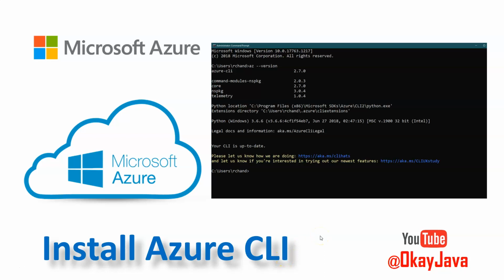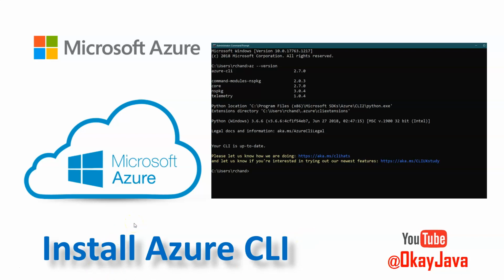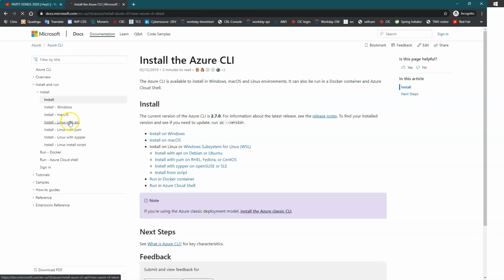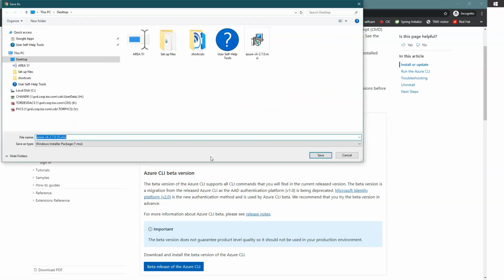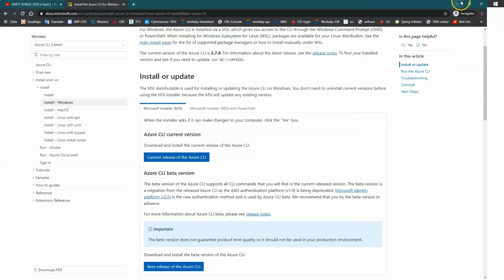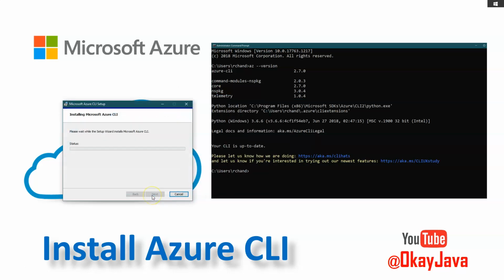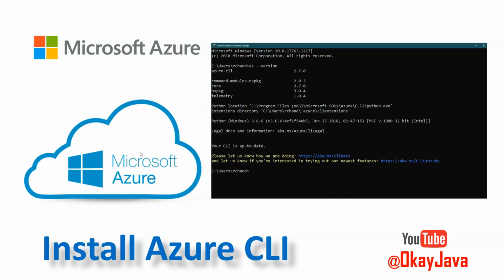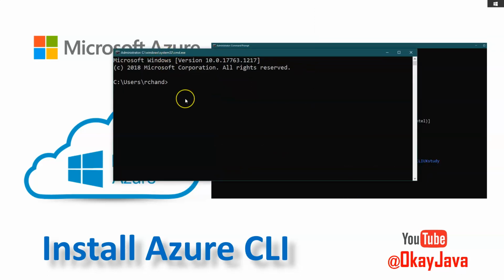okay java | Install Azure CLI | Azure Web Series | Microsoft Azure Install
azure
azure devops
azure portal
azure ad
azure functions
azure login
azure calculator
azure cli
azure cloud
azure certification
azure storage explorer
azure devops pricing
azure devops server
azure devops pipeline
azure devops api
azure devops login
azure devops certification
azure devops variables
azure devops wiki
azure devops artifacts
azure devops marketplace
azure portal login
azure portal app
azure portal service principal
azure portal change language
azure portal china
azure portal status
azure portal subscription
azure portal dashboard
azure portal sign up
azure portal free account
azure ad connect
azure ad b2c
azure ad premium
azure ad powershell
azure ad identity protection
azure ad application proxy
azure ad sync
azure ad connect download
azure ad domain services
azure ad login
azure functions pricing
azure functions python
azure functions core tools
azure functions tutorial
azure functions languages
azure functions c#
azure functions powershell
azure functions runtime is unreachable
azure functions dependency injection
azure functions docker
azure login portal
azure login cli
azure login powershell
azure login console
azure login page
azure login with service principal
azure login free
azure login api
azure login logs
azure login failed for user
azure calculator euro
azure calculator pricing
azure calculator uk
azure calculator india
azure calculator api
azure calculator windows virtual desktop
azure calculator backup
azure calculator storage transactions
azure calculator app service
azure calculator cosmos db
azure cli windows
azure cli download
azure cli login
azure cli mac
azure cli ubuntu
azure cli vs powershell
azure cli docker
azure cli change subscription
azure cli query
azure cli github
azure cloud adoption framework
azure cloud certification
azure cloud functions
azure cloud storage
azure cloud login
azure cloud architect
azure cloud computing
azure cloud logo
azure certification path
azure certification architect
azure certification cost
azure certification free
azure certification overview
azure certification training
azure certification az 900
azure certification path 2019
azure certification salary
azure certification list
azure storage explorer download
azure storage explorer online
azure storage explorer tutorial
azure storage explorer connection string
azure storage explorer github
azure storage explorer alternative
azure storage explorer download old version
azure storage explorer ubuntu
azure storage explorer ports
azure storage explorer command line